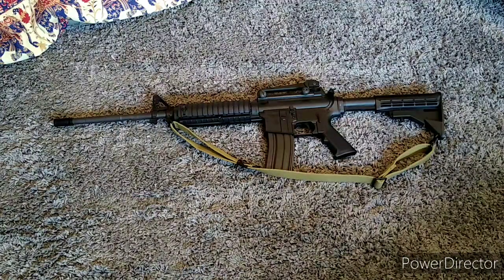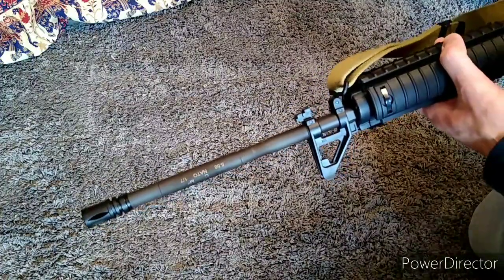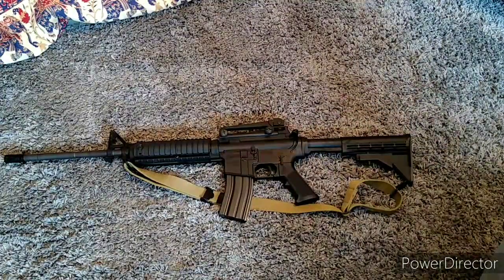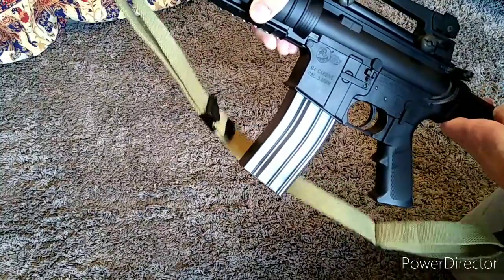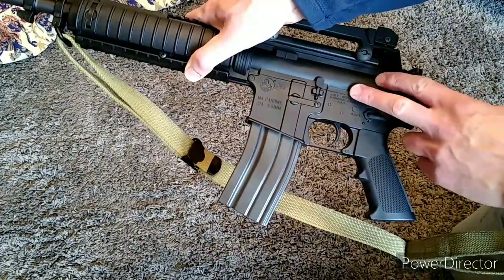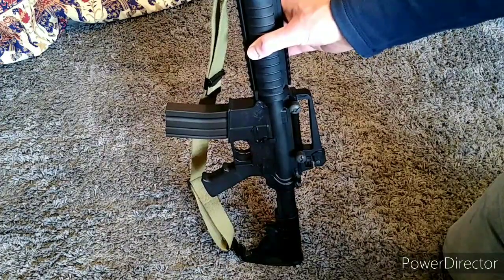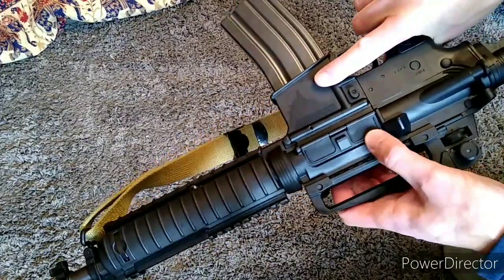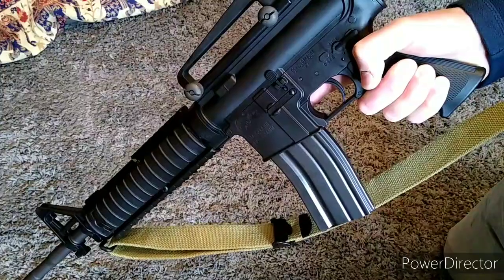NV010 Umarex Colt M4 Break Barrel Air Rifle Review Part 1. Description and modifications.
A quick look at my Umarex Colt M4 air rifle.

My wife has just informed me that I am not an air rifle specialist however I'm very good at getting distracted and letting cups of tea go cold.

YouTube, this is a UK legal air rifle being used by a responsible adult. There is no need to put an age restriction on this video and no reason to demonetise the video or the channel.